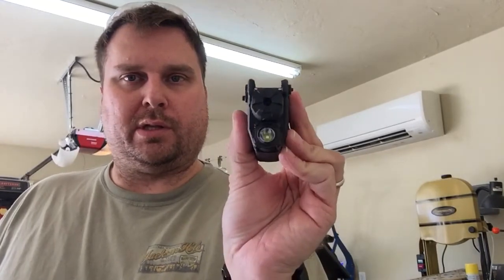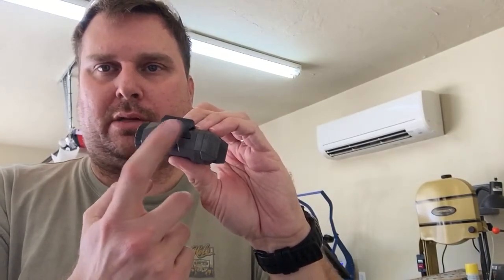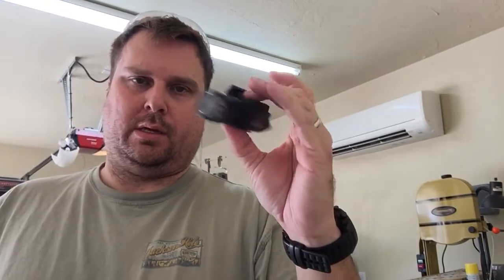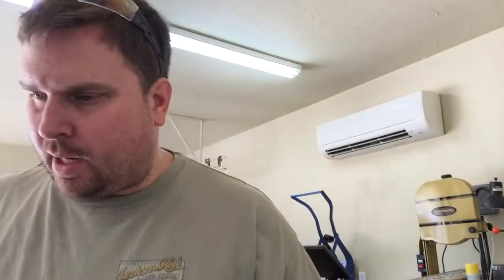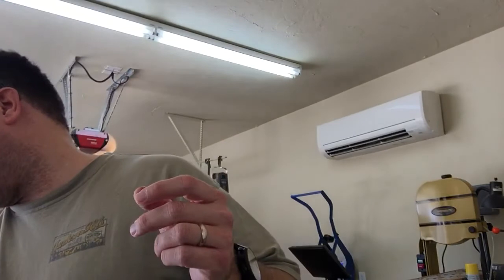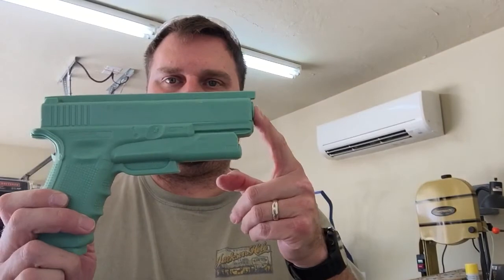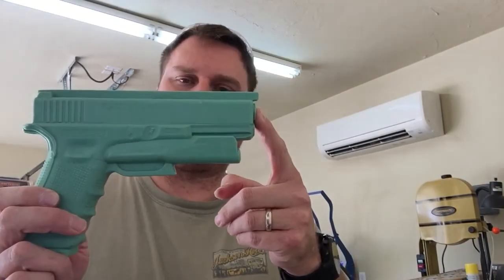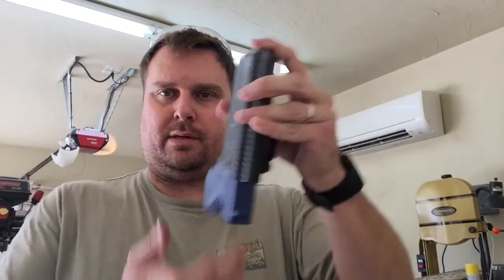Weapon Lights and Holsters. Things to think about before buying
I discuss some of the pros and cons of weapon lights for IWB holsters.  I showcase the new surefire XC-1 on a Glock 19/23